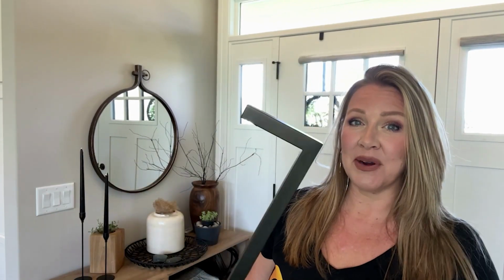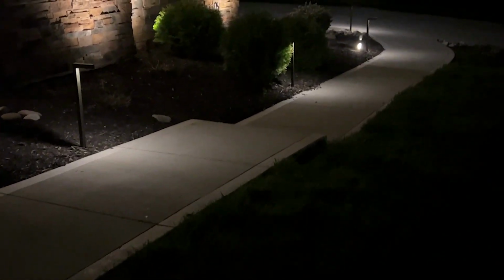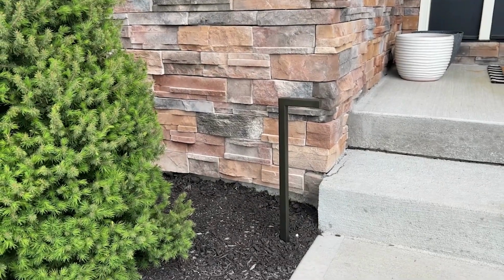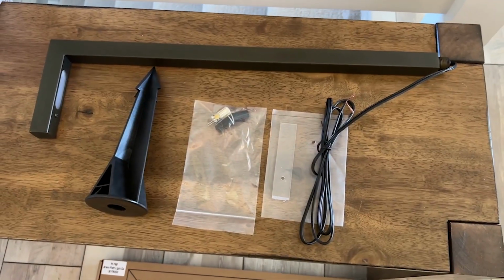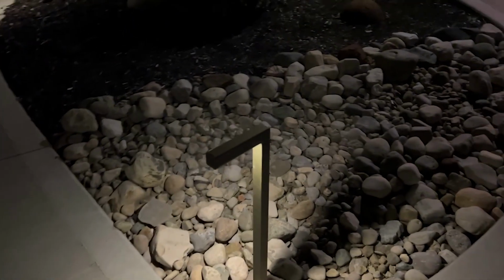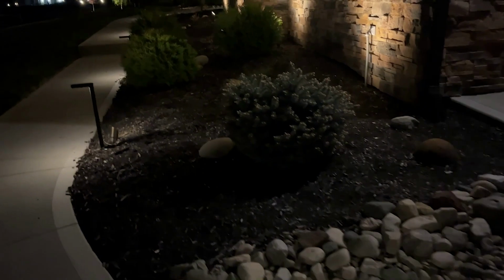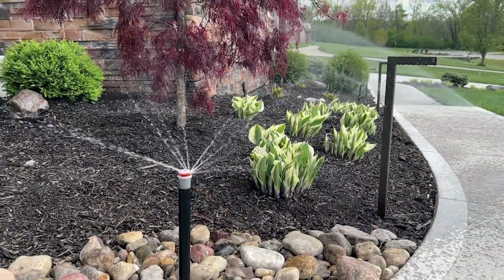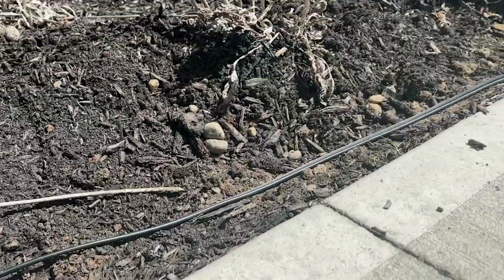Gardenreet Brass Pathway Lights | Our Point Of View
Check Our New Website For Amazing Deals!

Solid Brass Construction - Gardenreet low voltage pathway lights are constructed of solid die-cast brass for more excellent durability than aluminum and plastic fixtures; IP65 waterproof, bronze finish, and walkway lights will not corrode, age, or peel over time and last a lifetime with a single installation.
L Top Shade Modern design path lighting has a unique minimalist look with a frosted lens under the shade to ensure maximum light output and increased ground illumination. Robust seal with a silicone plug at the bottom to stop moisture from entering.
Wide Applications - Wired low voltage Landscape path and area lights easily illuminate any landscape or outdoor area such as paths, driveways, walkways, patios, gardens, shrubs, ponds and fountains. Give you a beautiful night view or even a security light with high brightness to improve safety at night.
Easy to Install - PVC stake plugs into the ground to hold the fixture, install replaceable halogen or LED G4 bulbs (included) . Plug into a low voltage landscape system with its own lead and landscape connector, using a low voltage transformer (buy separately), the cable can be buried in a shallow trench, quick and easy, saving you time.
What You Get - 12v Brass Path Light, 3W 2700K LED G4 Bulb, PVC Stake, 72" Spt-1W 18 gauge lead wire,Gardenreet Landscape Lighting offers the industry's best lifetime warranty and friendly user support service for brass fixtures.